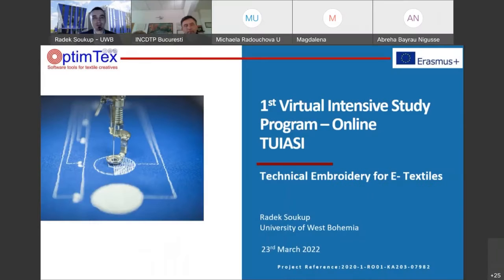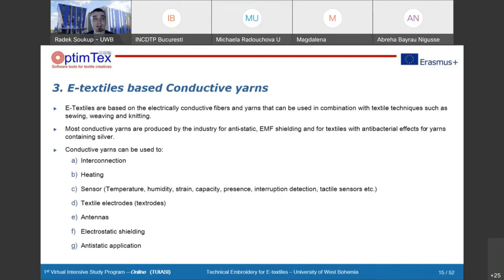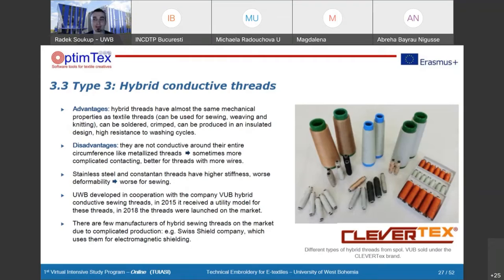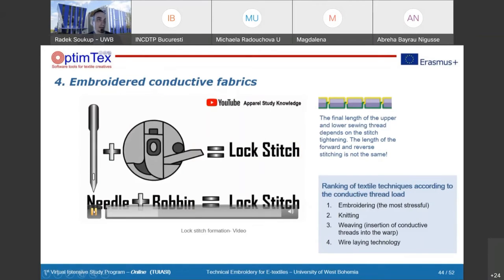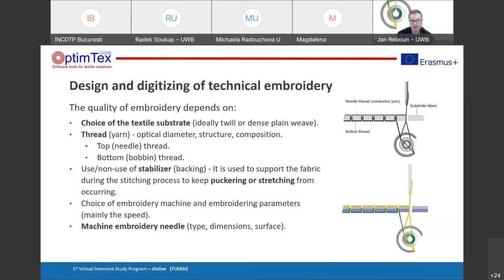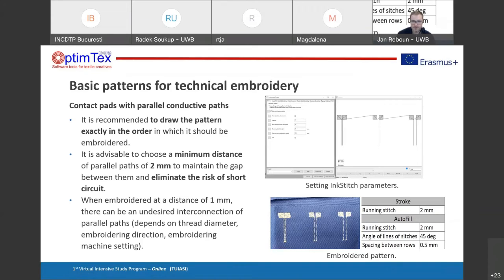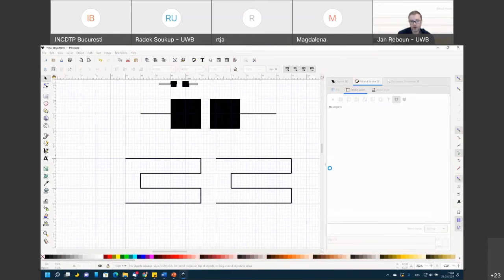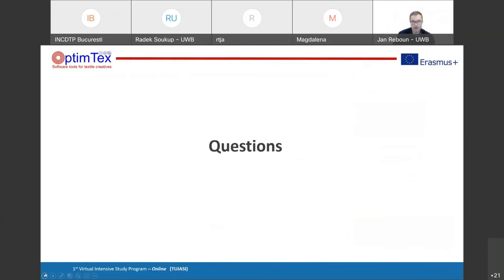OptimTex - Technical embroidery for e-Textiles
Module "Technical Embroidery for e-Textiles", by Radek Soukup and Jan Reboun (University of West Bohemia).

The Erasmus+ project "Software tools for textile creatives" - OptimTex is funded with support from the European Commission.

Year: 2022